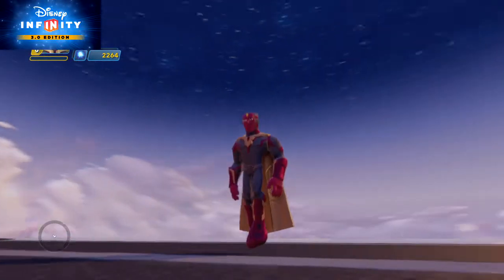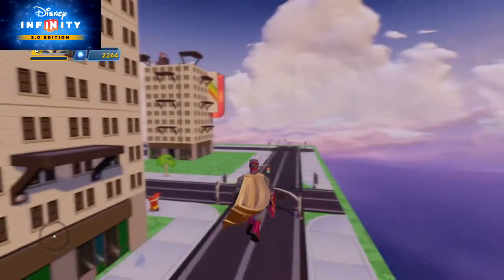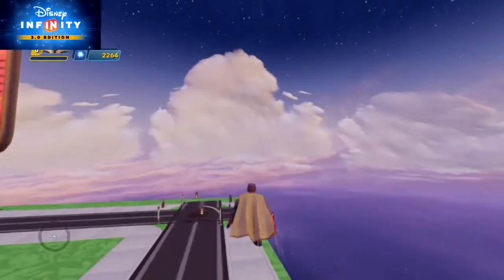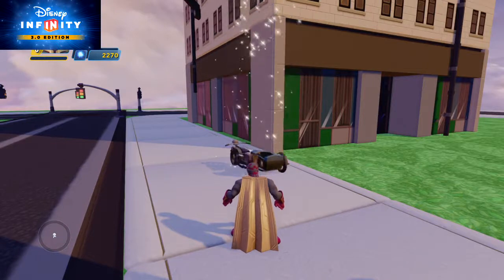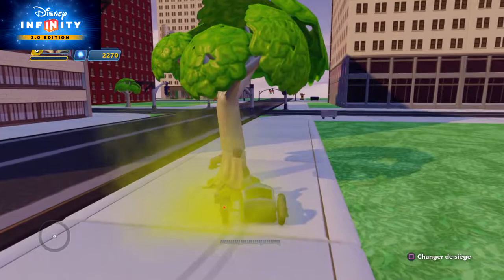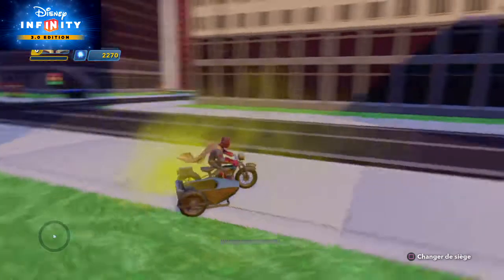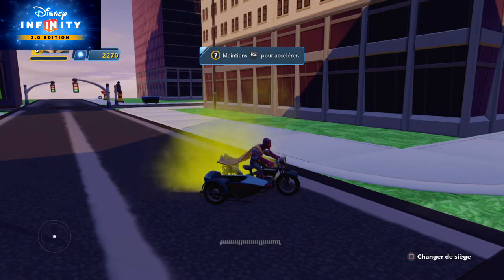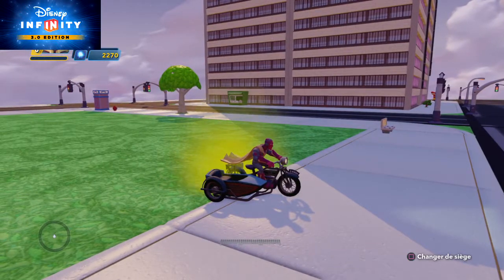Disney Infinity 3 0 Eglantine's motorcycle